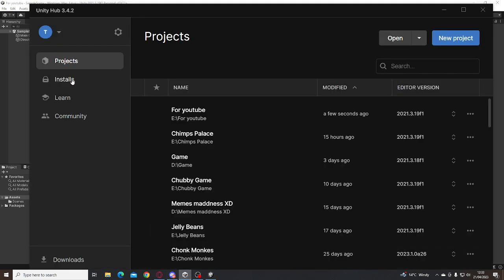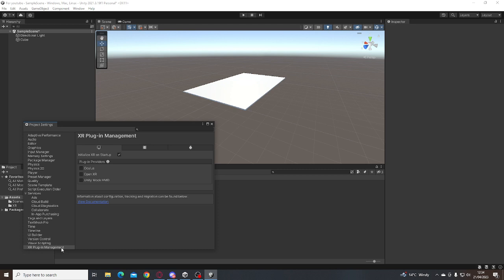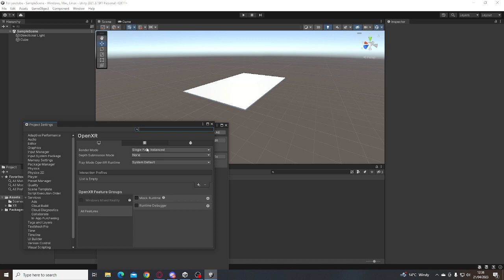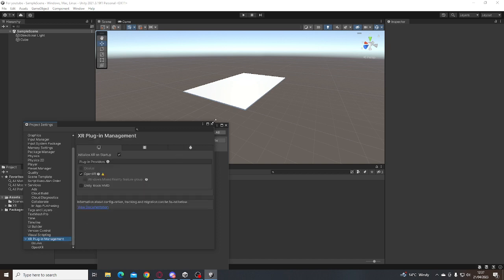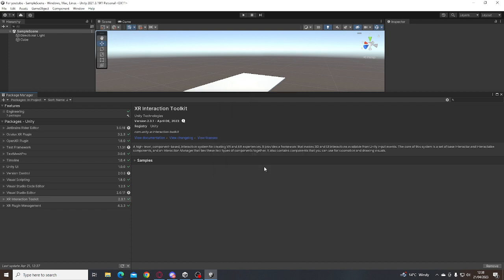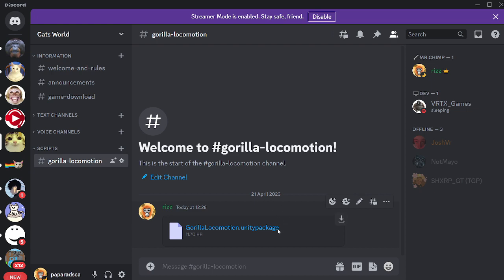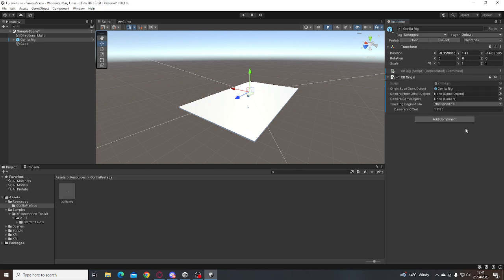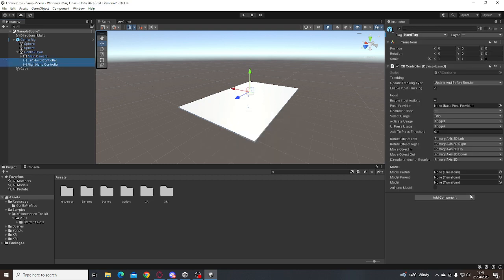How to make a simple start to your gorilla tag fangame!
Here is the code for the package: com.unity.xr.interaction.toolkit